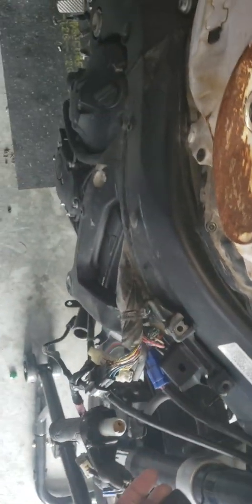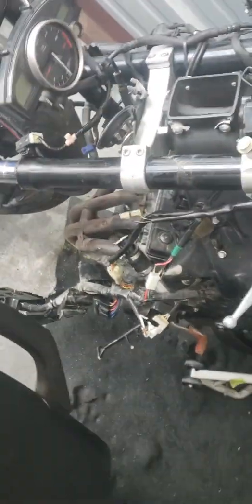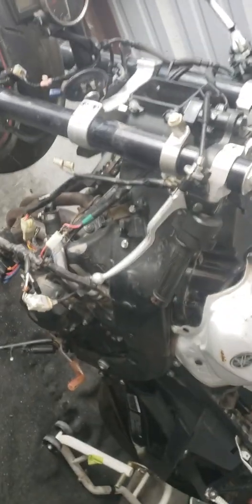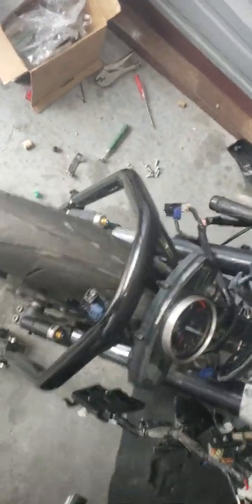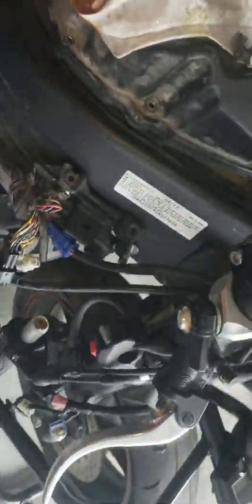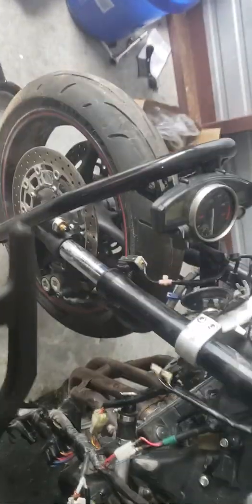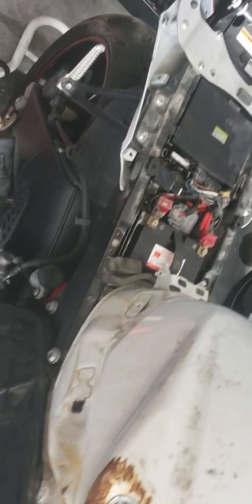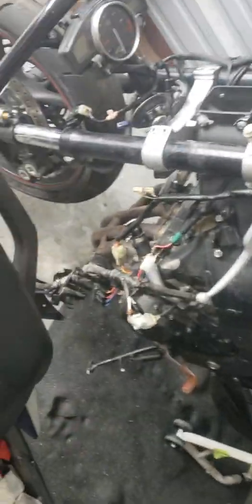2012 Wrecked Yamaha R6 Rebuilded (part 2 ) Started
2012 Wrecked Yamaha Rebuild finally got bike started after installing the speedometer to clear codes that was in the computer. Now we got it started and running now time to start rebuilding and replacing damaged parts.